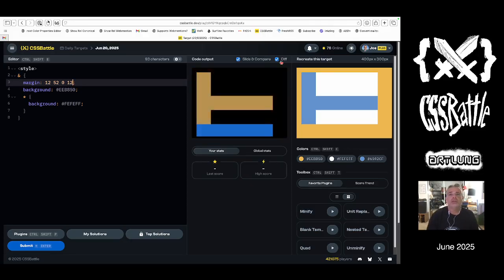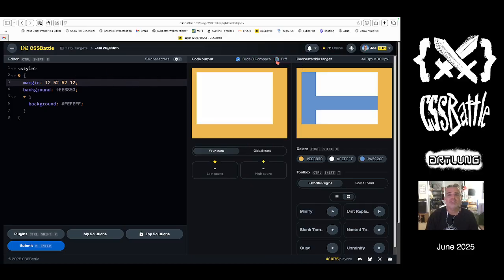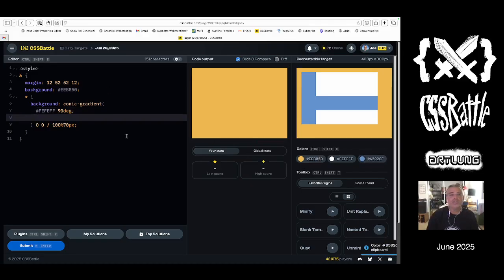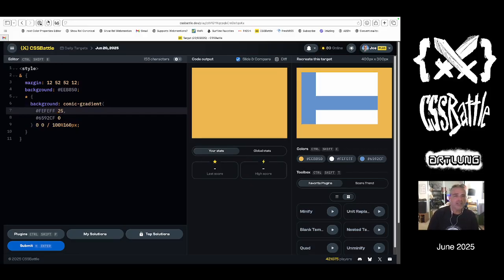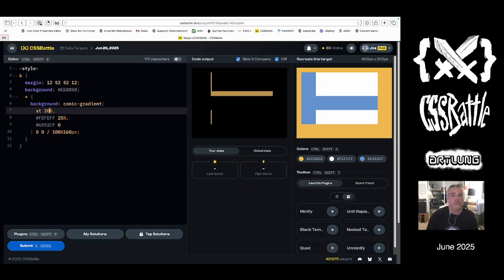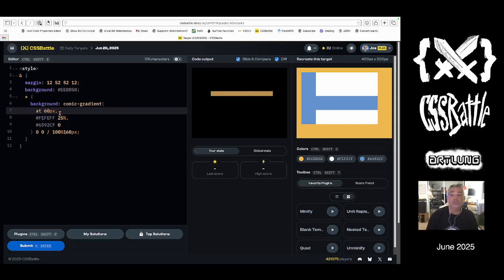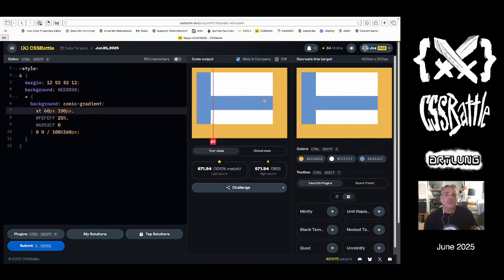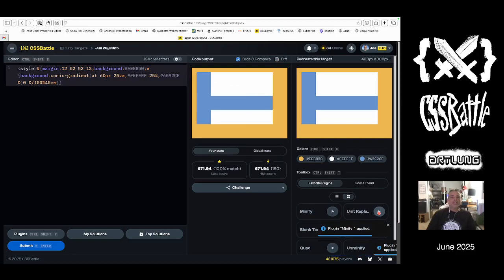CSSBattle for JUNE 20 (2025)